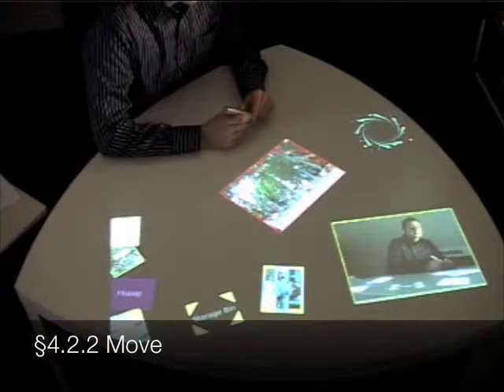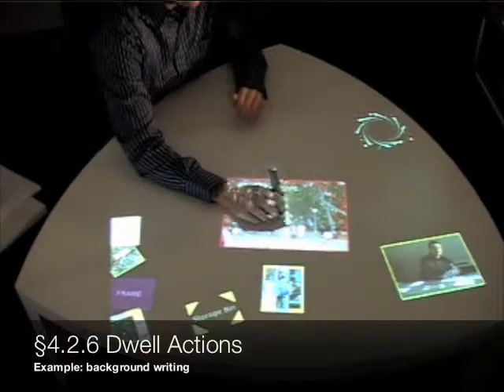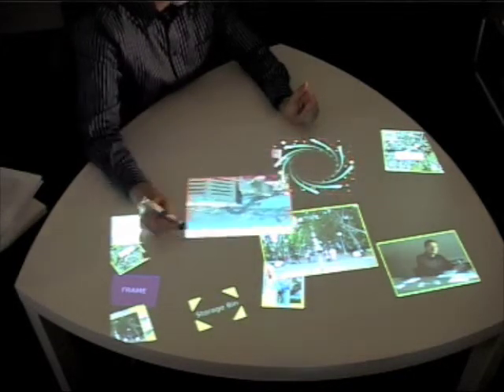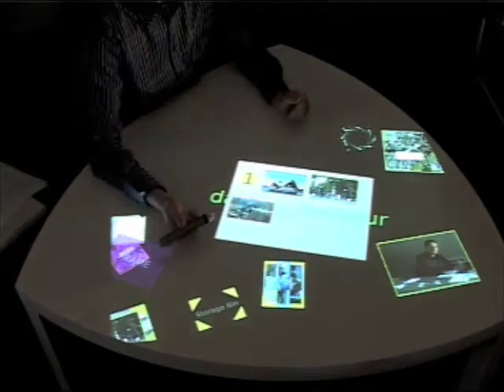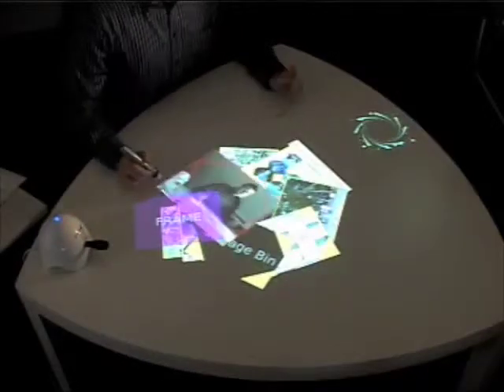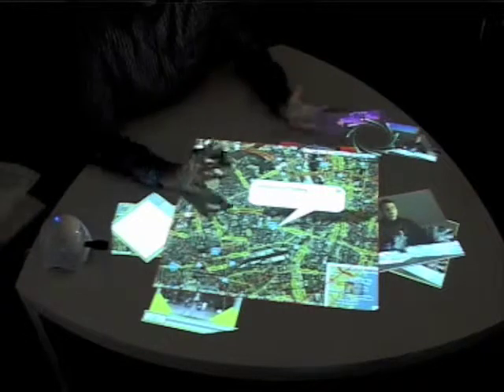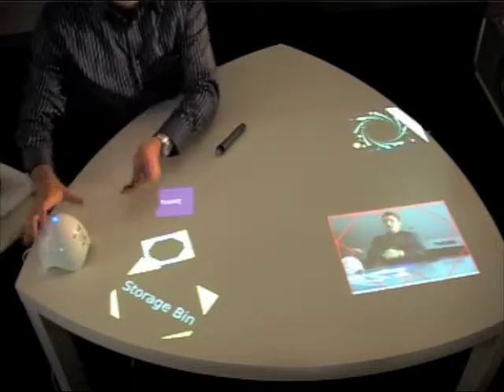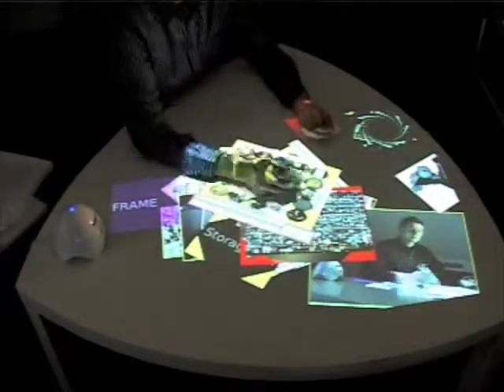PhoTable and the Cruiser Framework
This is a video I created in August 2008 for my PhD thesis.